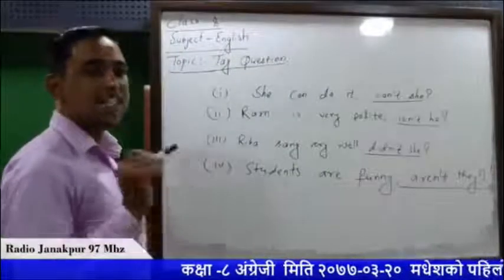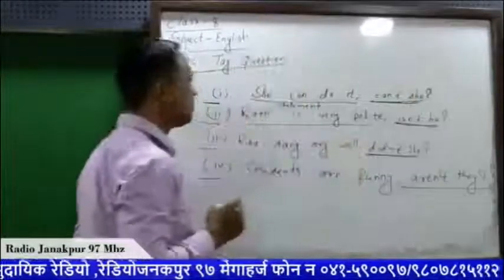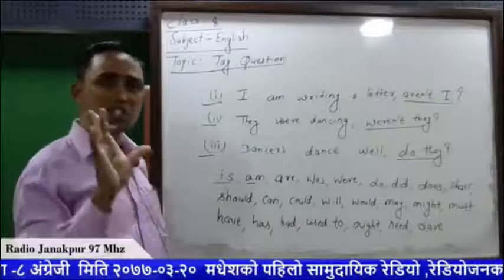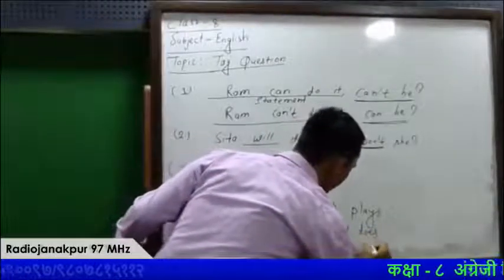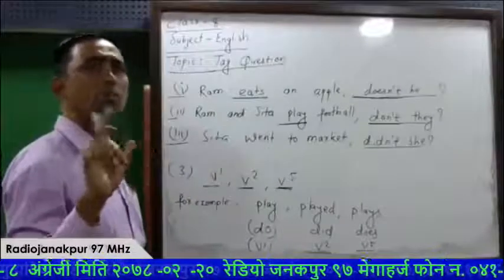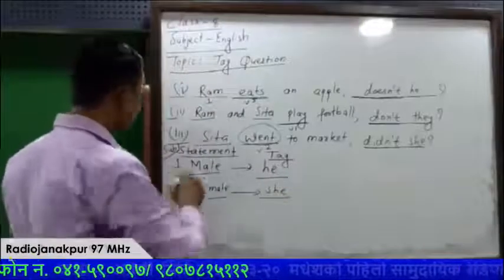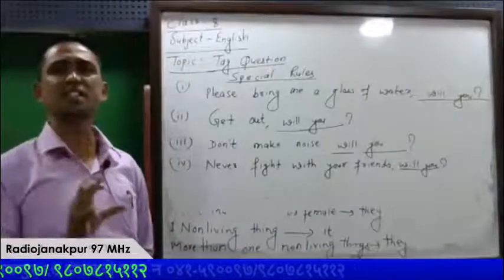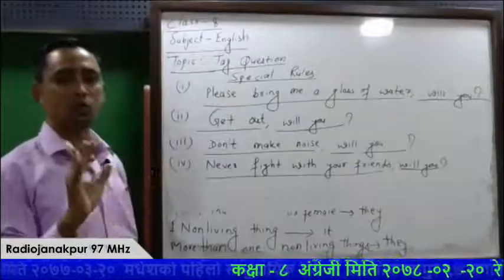कक्षा - ८ अंग्रेजी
कक्षा - ८  अंग्रेजी मिति २०७८ -०२  -२०  रेडियो जनकपुर ९७ मेगाहर्ज फोन न. ०४१-५९००९७/ ९८०७८१५११२